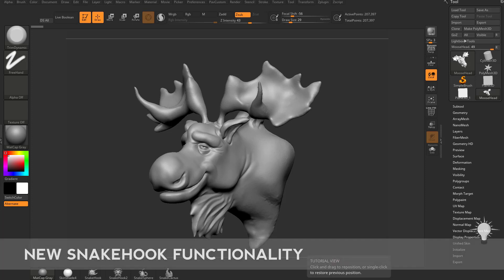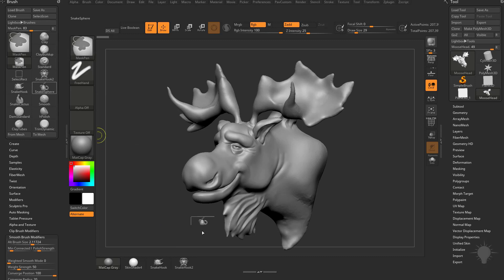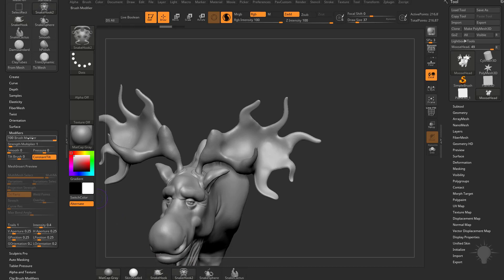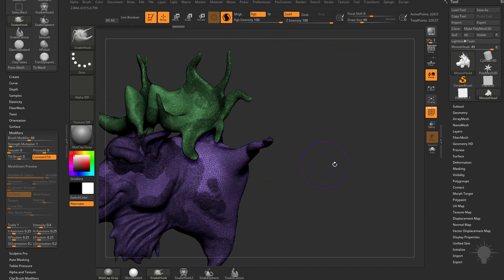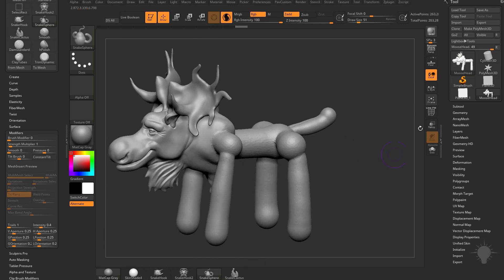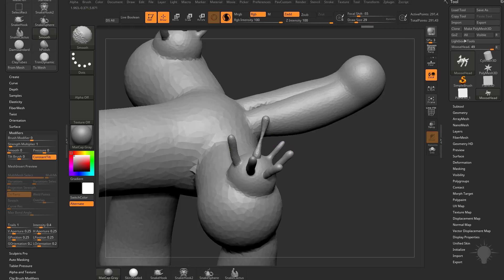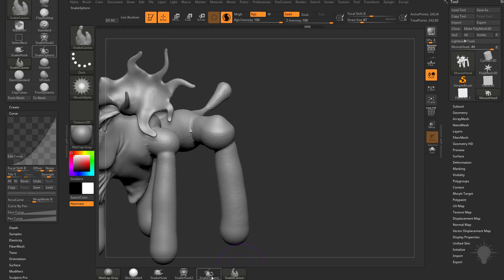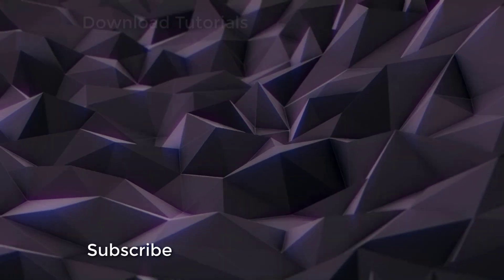017 ZBrush 2018 New Snakehook Functionality